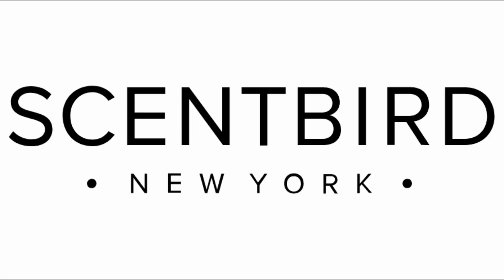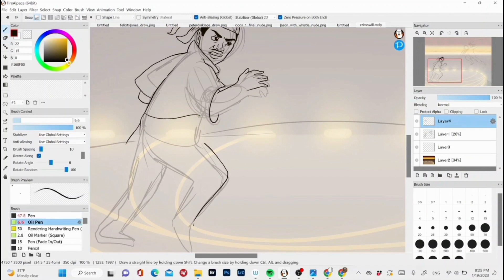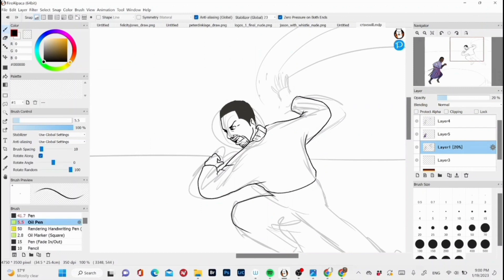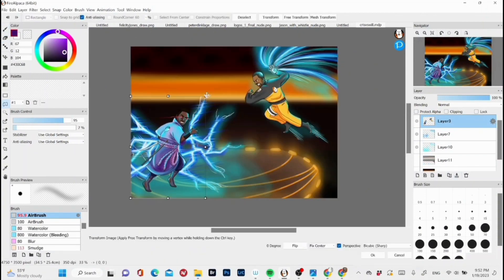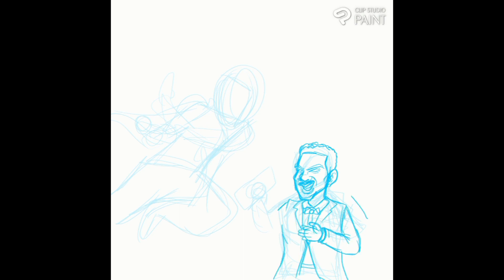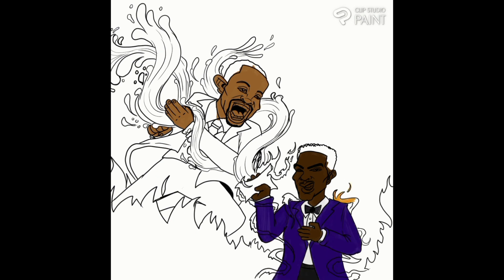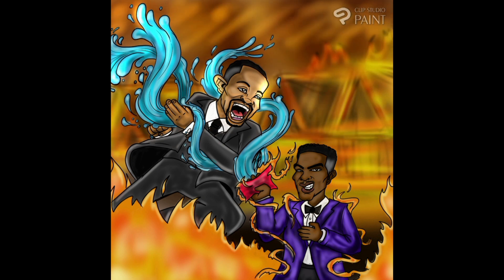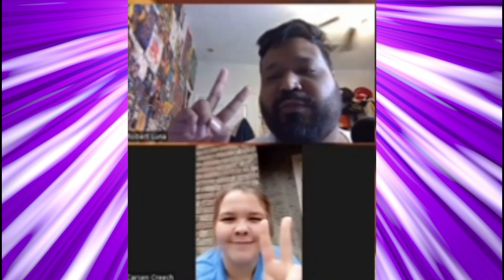Will Smith and Chris Rock Anime Edition : Mashups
Mashups  is a show about putting two things together and see what comes out. Watch how we use different techniques tricks to make these art pieces come to life. Watch us draw and had a laugh or two
      carsen   imacatakittycat1
      rob         makerwulf
      Eman.   thirdwrld
      Brandon: bnance00

electric boom bat - Neyda Luna Montavlo